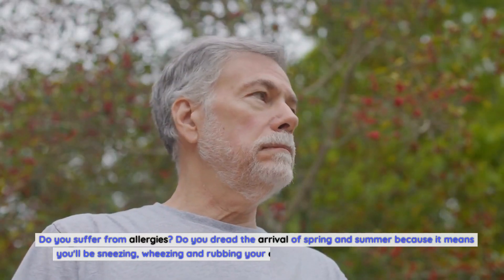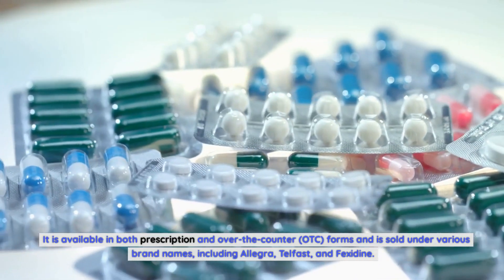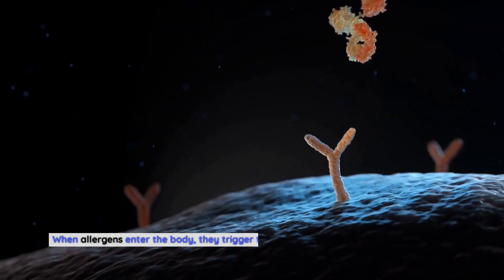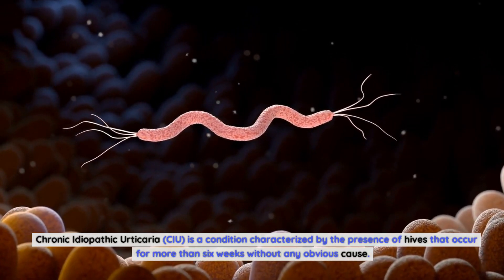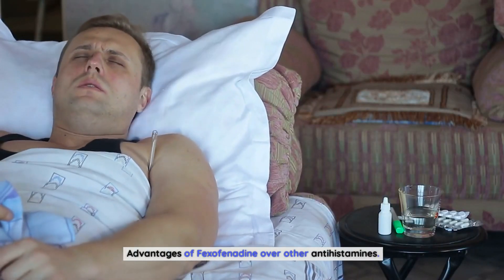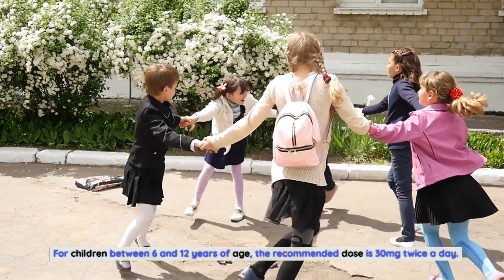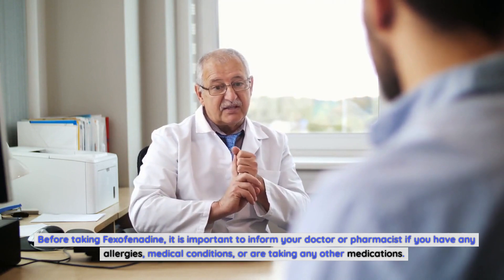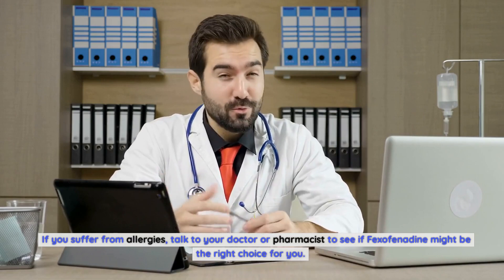Unlocking the Benefits of Fexofenadine: How This Antihistamine Can Help You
Do you suffer from allergies? Do you dread the arrival of spring and summer because it means you'll be sneezing, wheezing and rubbing your eyes all day long? If so, you're not alone. Millions of people around the world struggle with allergies every year, and many of them have turned to antihistamines to help alleviate their symptoms. One of the most popular antihistamines on the market today is Fexofenadine, and if you haven't tried it before, you may be missing out on some serious relief. In this video, we'll take a closer look at what Fexofenadine is, how it works, and why it might be the perfect solution for your allergy woes. From its rapid onset of action to its long-lasting effects, we'll unlock all the benefits of Fexofenadine and show you why this antihistamine could be just what you need to breathe easy again. So sit back, relax, and get ready to discover the power of Fexofenadine.
What is Fexofenadine?.
Fexofenadine is a second-generation antihistamine that is commonly used to treat allergy symptoms such as sneezing, runny nose, itchy eyes, and hives. It is available in both prescription and over-the-counter (OTC) forms and is sold under various brand names, including Allegra, Telfast, and Fexidine. Fexofenadine is classified as a non-sedating antihistamine, which means that it does not cause drowsiness or interfere with cognitive function, making it a popular choice for people who need to stay alert and focused during the day.
Fexofenadine works by blocking the action of histamine, a chemical that is released by the body in response to allergens such as pollen, dust mites, and pet dander. Histamine is responsible for triggering the symptoms of an allergic reaction, such as itching, swelling, and inflammation. By blocking the action of histamine, Fexofenadine helps to reduce these symptoms and provide relief from allergy-related discomfort.
One of the unique features of Fexofenadine is its rapid onset of action. Unlike some other antihistamines that can take up to an hour to start working, Fexofenadine typically begins to relieve symptoms within 30 minutes of taking it. This makes it an excellent choice for people who need fast relief from allergy symptoms.
How does Fexofenadine work?.
As mentioned earlier, Fexofenadine works by blocking the action of histamine, a chemical that is released by the body in response to allergens. When allergens enter the body, they trigger the release of histamine, which then binds to histamine receptors on various cells in the body, including those in the nose, eyes, and lungs. This binding of histamine to its receptors causes the symptoms of an allergic reaction, such as itching, sneezing, and watery eyes.
Fexofenadine works by blocking the histamine receptors, preventing histamine from binding to them and triggering the symptoms of an allergic reaction. By doing so, Fexofenadine helps to reduce inflammation, itching, and other allergy symptoms, providing relief to allergy sufferers.
Another advantage of Fexofenadine is that it has a long duration of action. While some antihistamines may only provide relief for a few hours, Fexofenadine can provide relief for up to 24 hours, making it a convenient choice for people who need to take their medication once a day.
Conditions that Fexofenadine can treat.
Fexofenadine is primarily used to treat allergy symptoms, but it can also be used to treat other conditions such as:
Chronic Idiopathic Urticaria (CIU).
Chronic Idiopathic Urticaria (CIU) is a condition characterized by the presence of hives that occur for more than six weeks without any obvious cause. It is also known as chronic spontaneous urticaria. Fexofenadine can be used to treat this condition by reducing the symptoms of itching, swelling, and redness associated with hives.
Eosinophilic Esophagitis (EoE).
Eosinophilic Esophagitis (EoE) is a condition that affects the esophagus, the tube that connects the throat to the stomach. It is characterized by inflammation of the esophagus, which can cause difficulty swallowing, chest pain, and heartburn. Fexofenadine can be used to treat this condition by reducing inflammation in the esophagus and relieving symptoms.